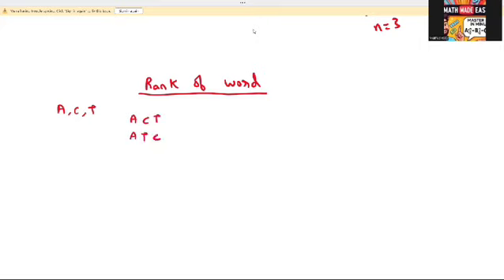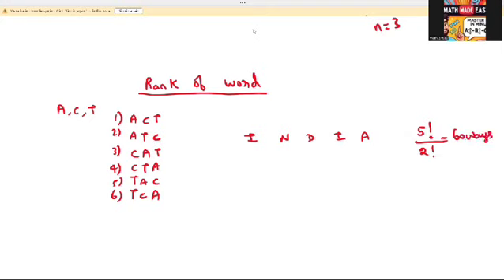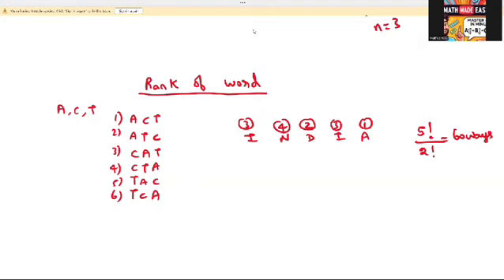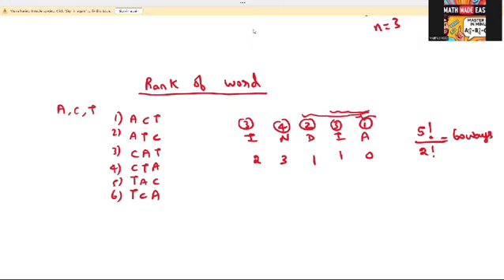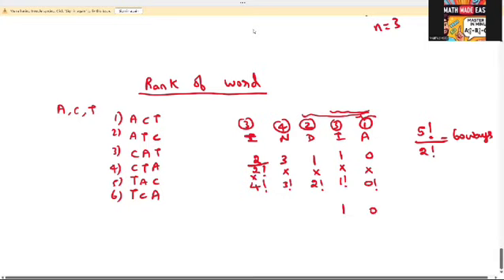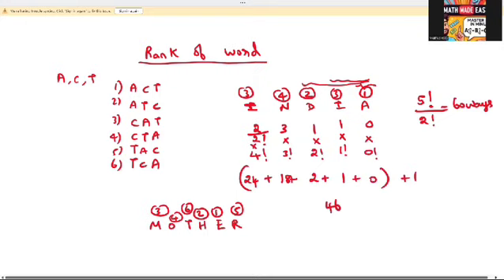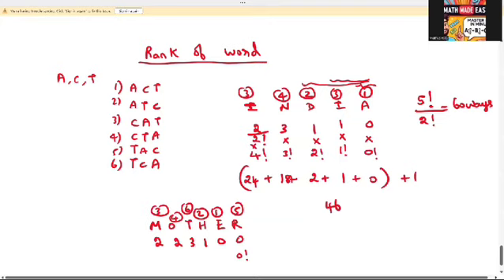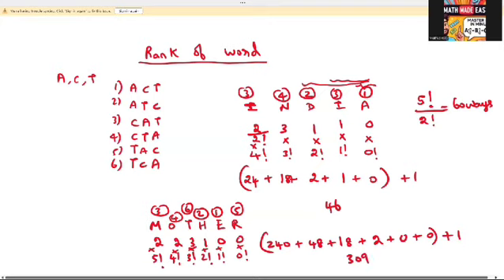Rank of the word P&C Shortcut